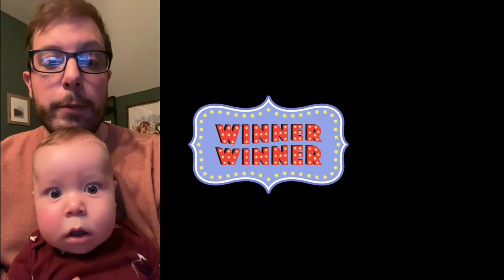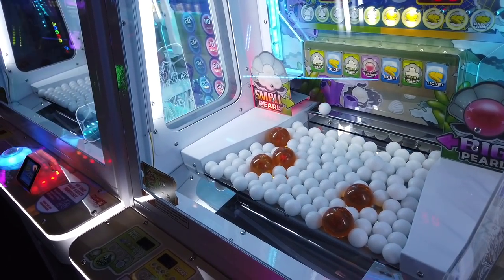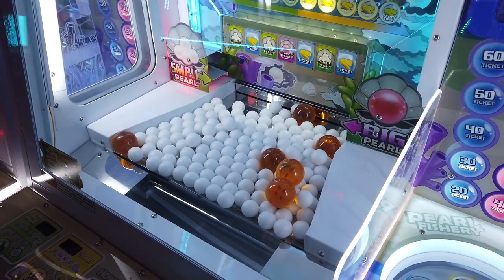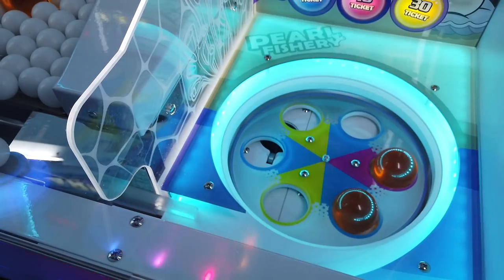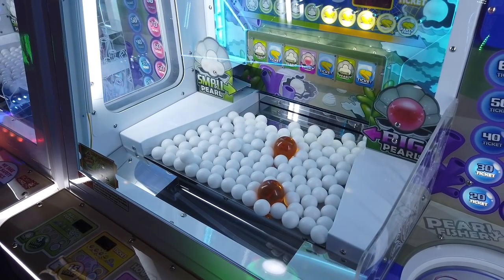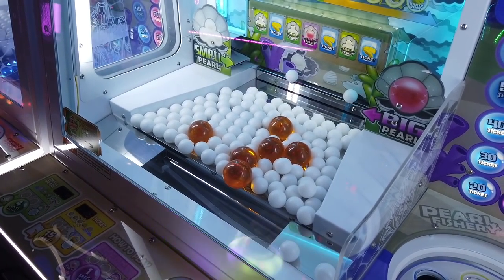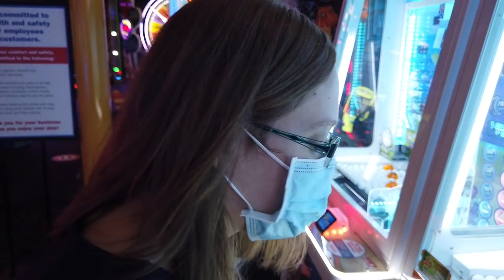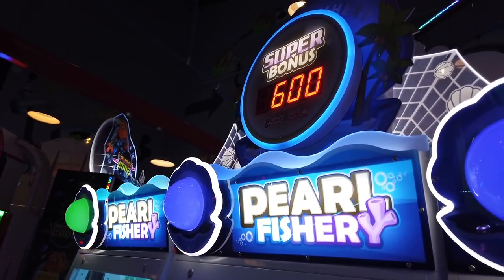This Has NEVER Been Done Before! Pearl Fishery Jackpots!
We're back at the Clubhouse Fun Center in Greece, NY which means we are playing Pearl Fishery! This is one of our favorite "coin" pusher type games! And this time we did something we've NEVER done before!

So what did you think about those bonus wins!?